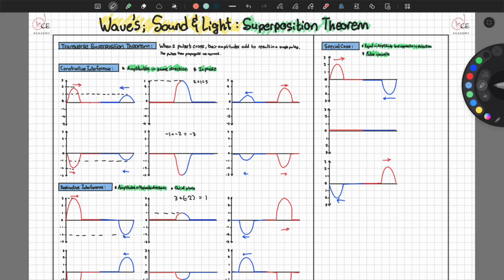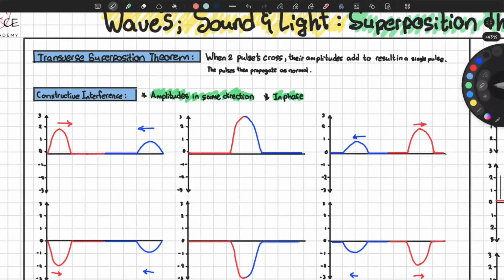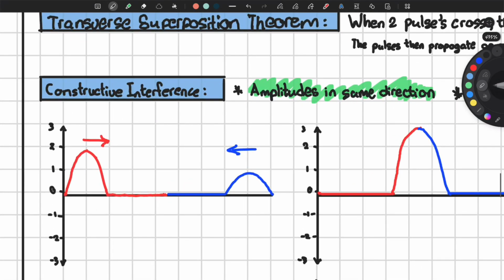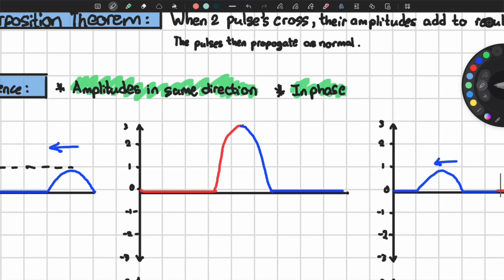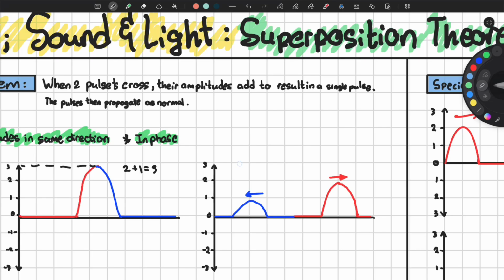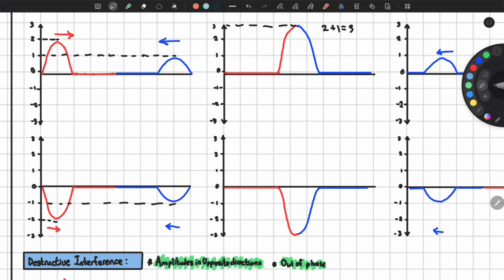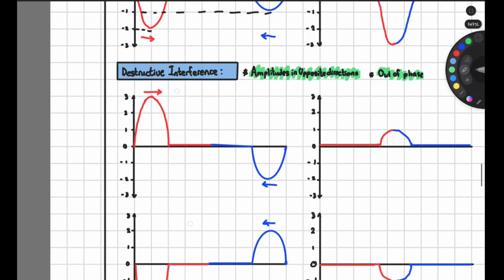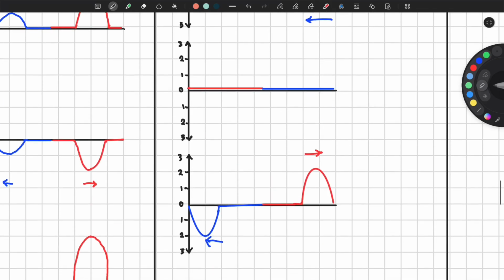Grade 10 Waves Sound & Light video 3- The Superposition Theorem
In this video I explain and demonstrate what happens when two pulses cross/superimpose.